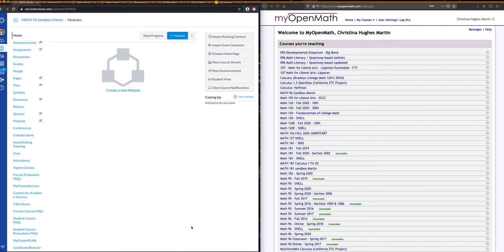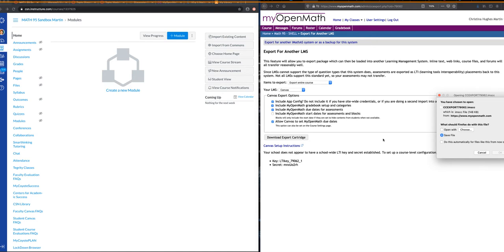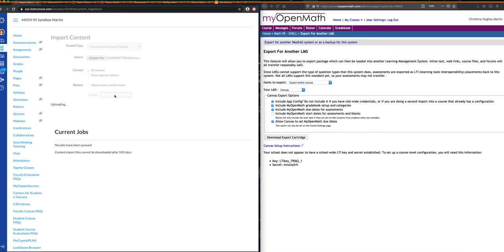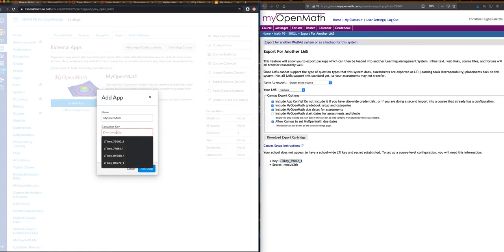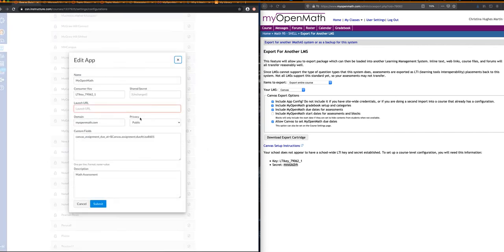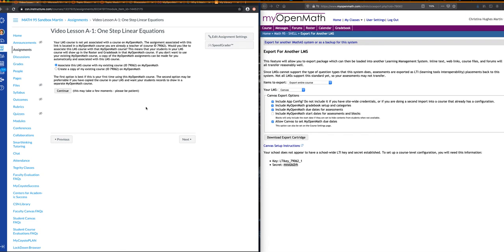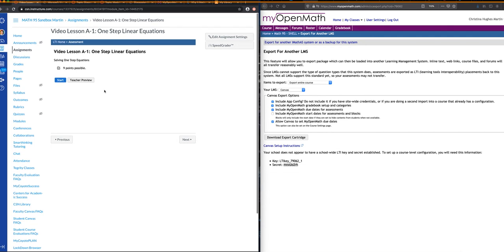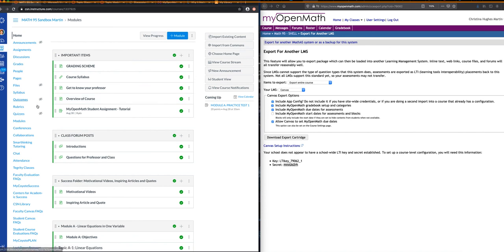MyOpenMath to Canvas Integration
This video shows instructors how to incorporate a MyOpenMath course into Canvas.